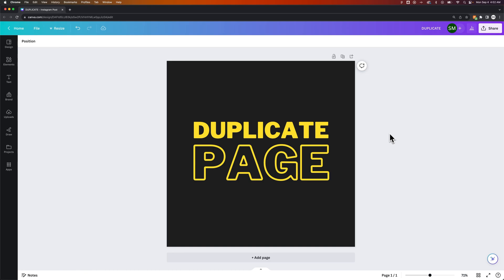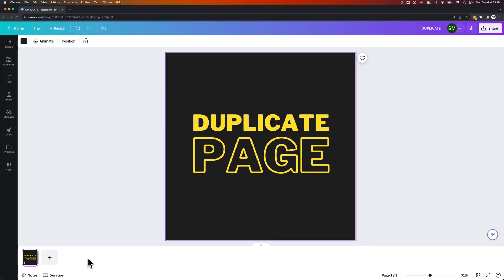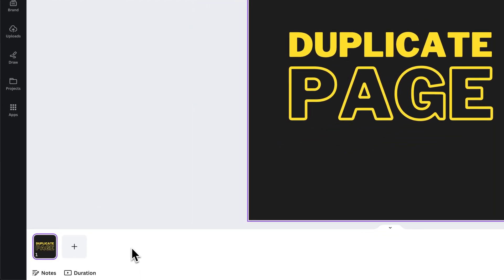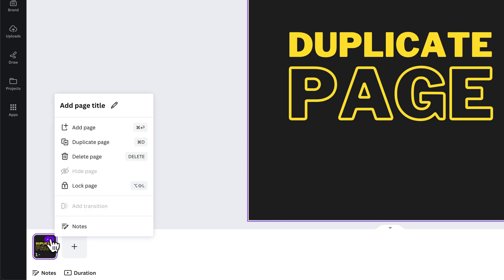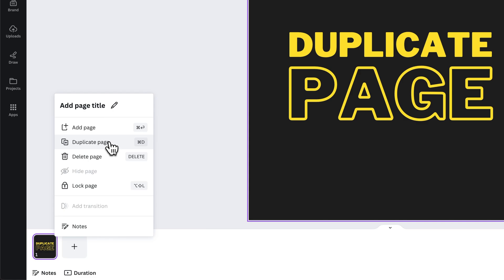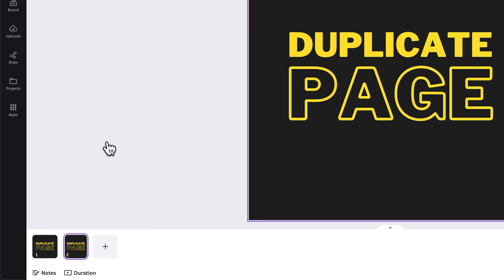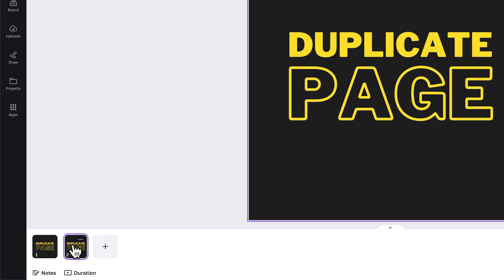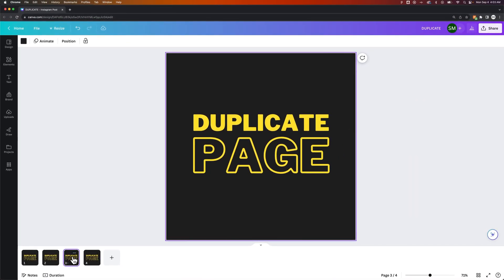How to Duplicate Page in Canva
In this Canva tutorial, learn how to duplicate pages in Canva. You can duplicate pages with the shortcut key or by right-clicking on page thumbnails in Canva!